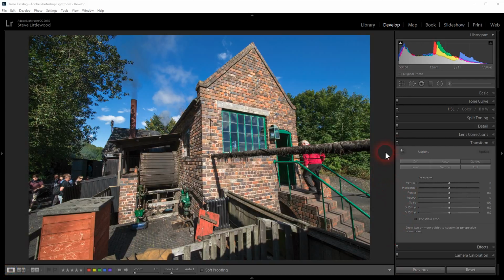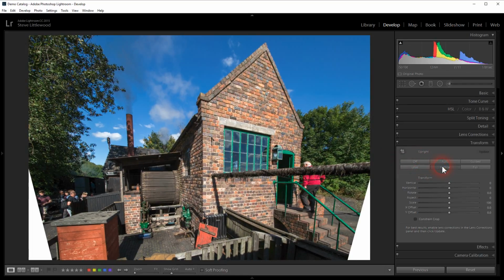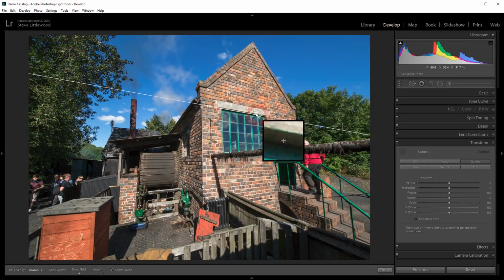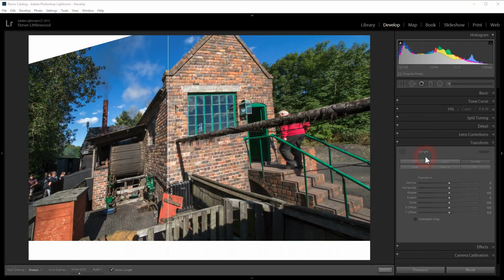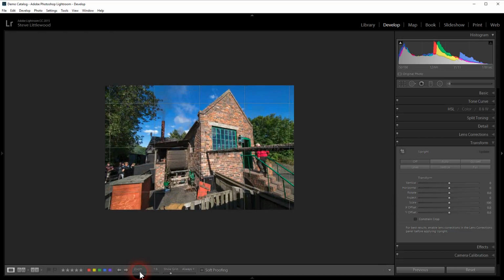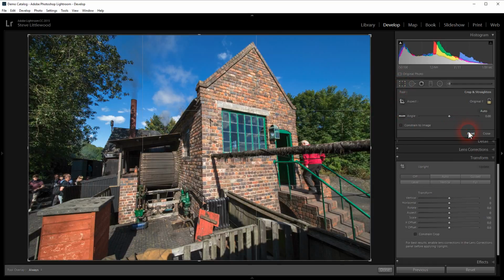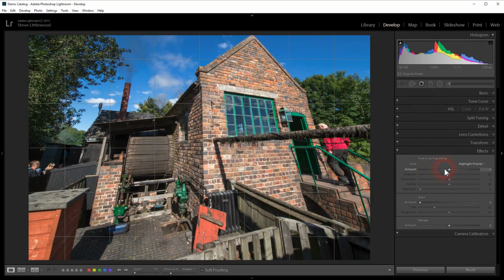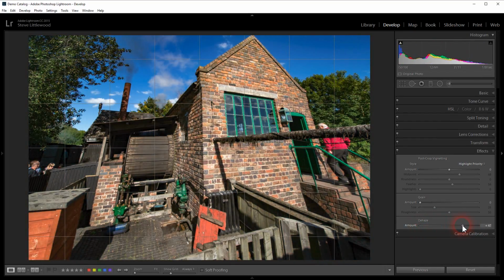7-17 Transform and Effects Panels